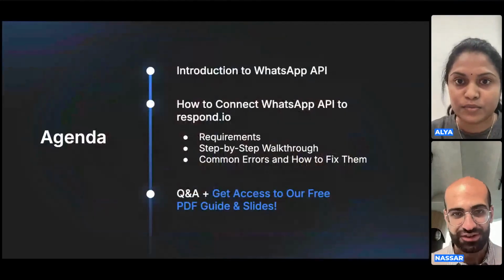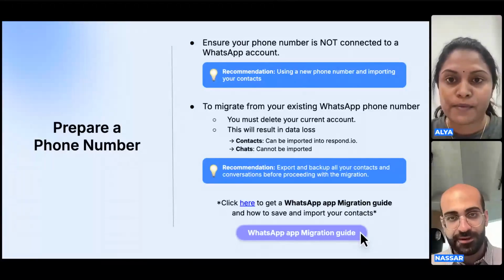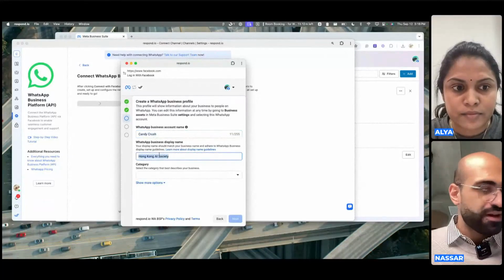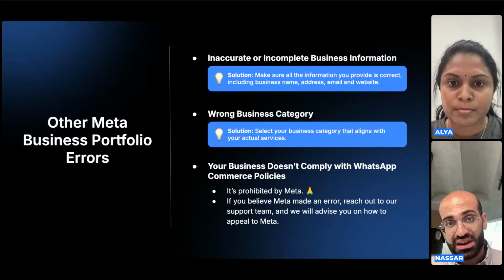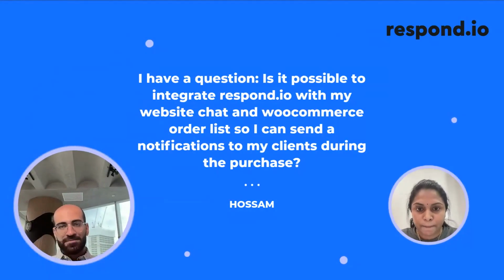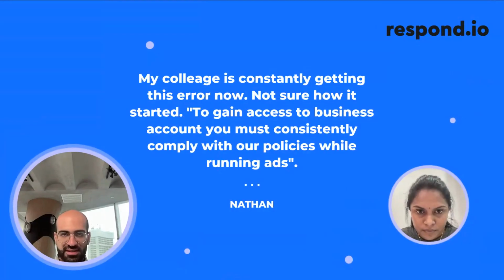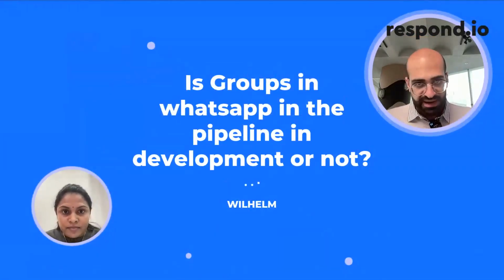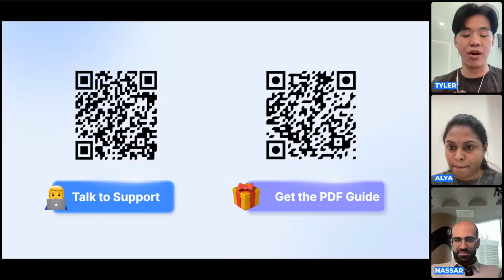How to Create WhatsApp API Account and Integrate It Without Errors | Respond.io Webinar 2024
In this video, we guide you through the setup of WhatsApp API, including requirements, how to connect to the WhatsApp API, and solving common errors.

This webinar covers:
1) WhatsApp API overview and how it works for businesses.
2) Step-by-step guide to creating a WhatsApp API account.
3) Requirements for setting up WhatsApp API.
4) Common errors during setup and how to fix them.

Whether you're new to the WhatsApp API or encountering errors during setup, this guide will take you through the process to ensure a smooth connection.

Chapters
0:00 - Introductions
2:44 - Agenda
3:28 - What is WhatsApp API and what can it do?
5:02 - Difference between WhatsApp API and WhatsApp Business App
9:06 - Requirements to connect to WhatsApp API
13:43 - Demo - How to connect to WhatsApp API
22:35 - Common errors & how to solve them
29:42 - Q&A
58:48 - Get access to WhatsApp API channel connection PDF guide.